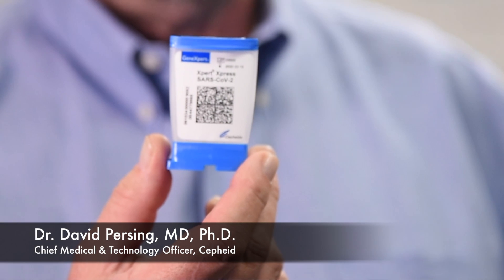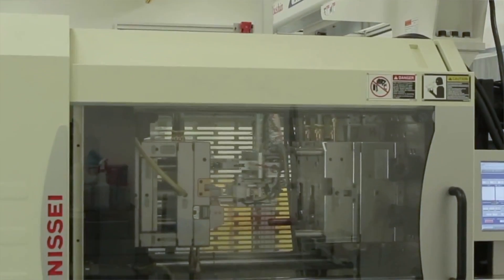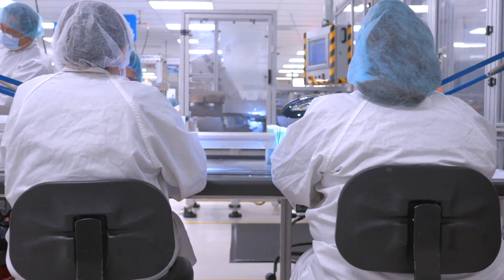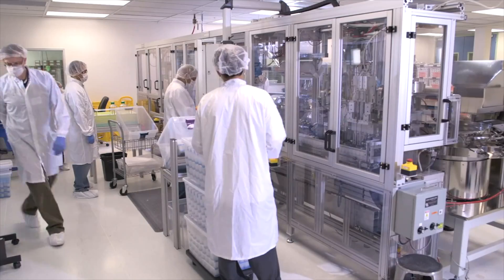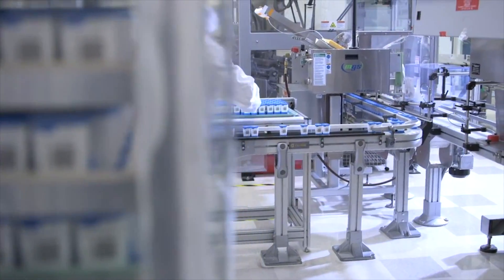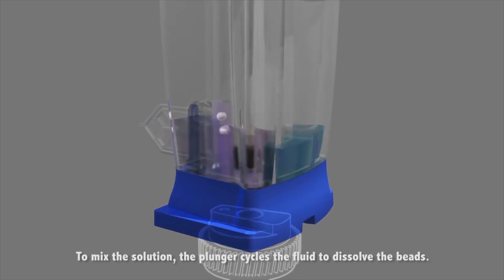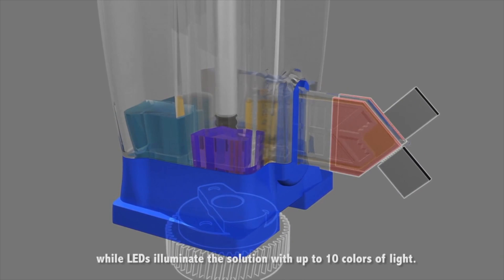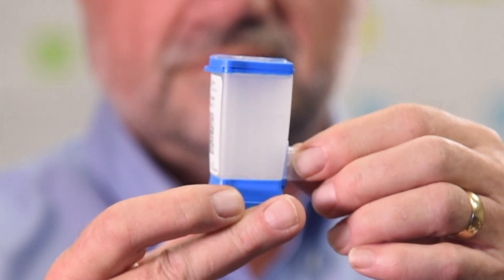Learn How Cepheid's Xpert(R) Xpress SARS-CoV-2 Test Cartridge is Made & How it Works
Cepheid's Chief Medical Officer, Dr. David Persing, explains how the Xpert(R) Xpress SARS-CoV-2 test cartridge is made and how it works. Truth has a color. Look for Cepheid Blue on every Lab in a Cartridge™. Our iconic cartridge indicates an industry standard of excellence.